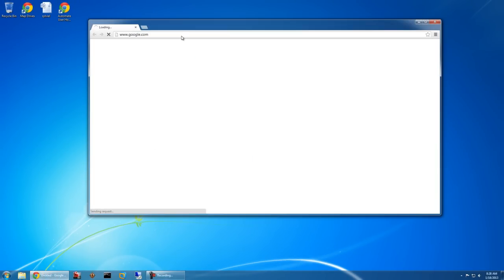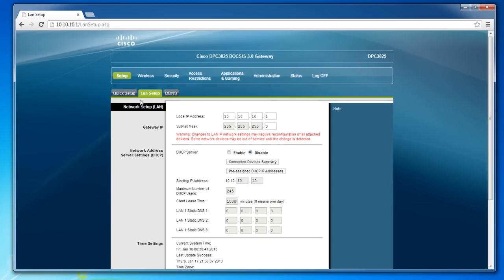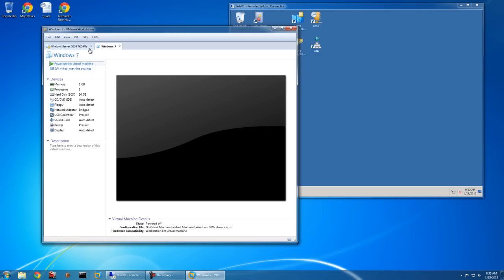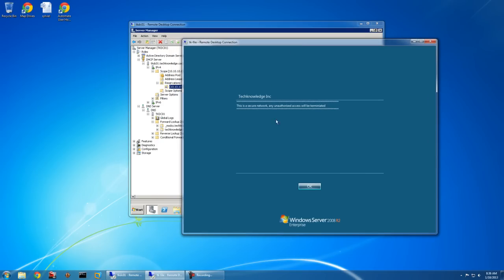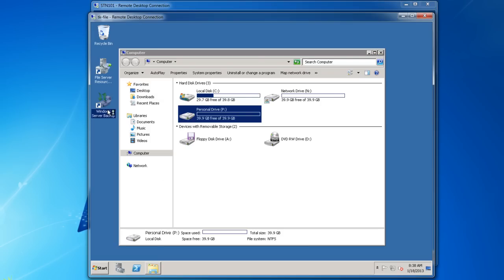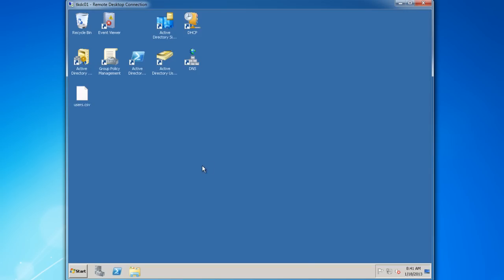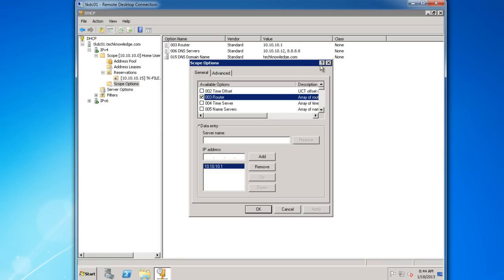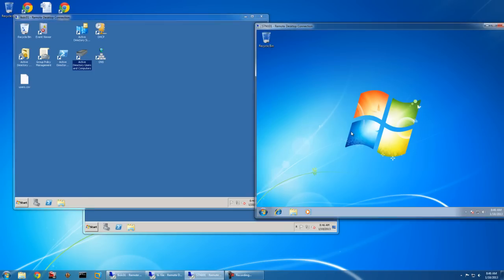How to disable DHCP in home network and assign Static IP Addresses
Follow along as I show you how to disable DHCP service in Router, giving you the ability to assign static IP addresses.

Then I show you how to configure DHCP on a Windows Server 2008 R2 machine, and have it assign IP address's within a range that you specify.

Also I show you how a Mapped Drive works, and how users depending on group membership can access a Network Share.

Also a file quota set up on a Personal Drive share, so users, when created, have a personal folder where they save their documents with a 500 MB limit.